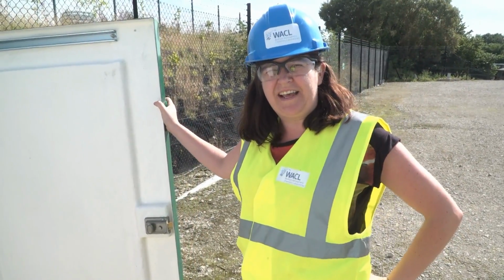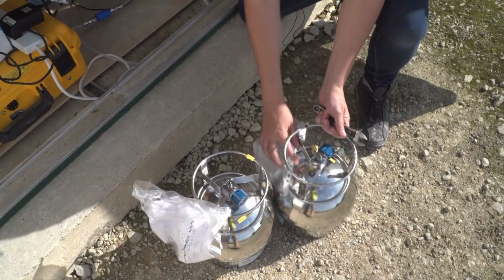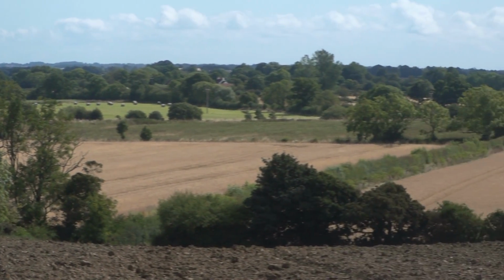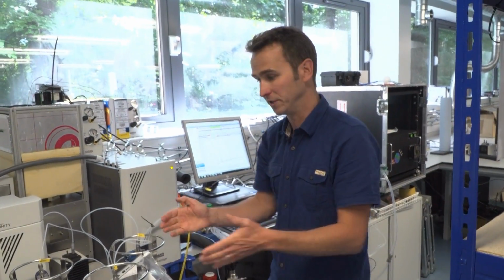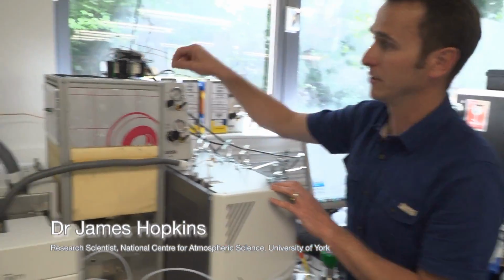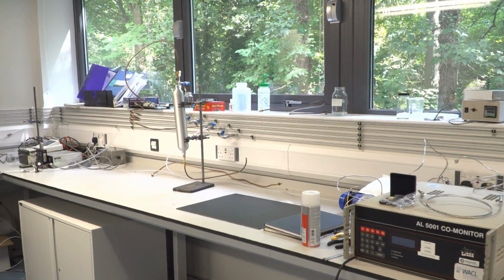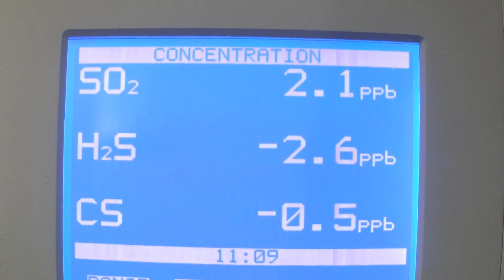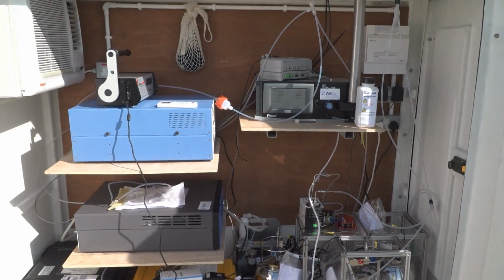Environmental Baseline Monitoring : Air Quality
BGS, along with the universities of Birmingham, Bristol, Liverpool, Manchester and York and partners from Public Health England (PHE), is conducting an independent environmental baseline monitoring programme in the Vale of Pickering, North Yorkshire. This is the area where North Yorkshire County Council has granted planning permission to Third Energy to hydraulically fracture one of their wells.

The Universities of York and Manchester are together monitoring air quality and greenhouse gases at the proposed Third Energy shale gas exploration site in Kirby Misperton.